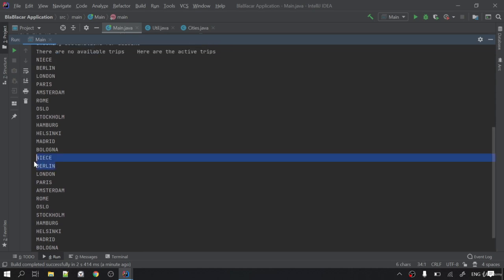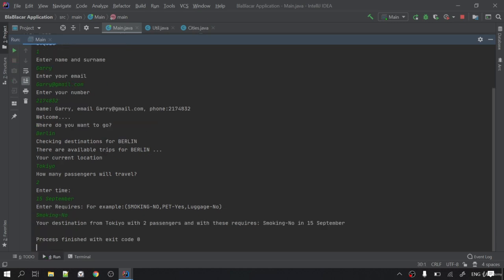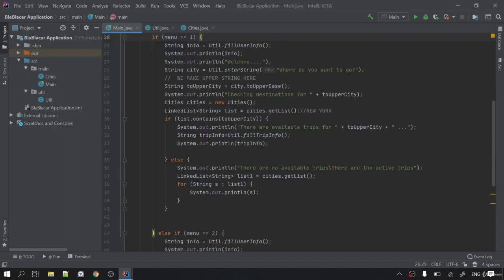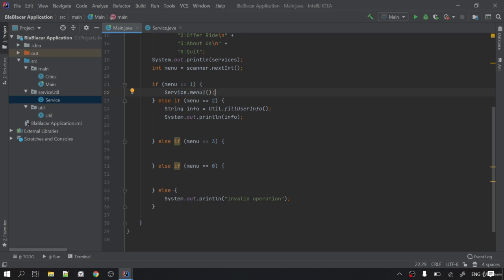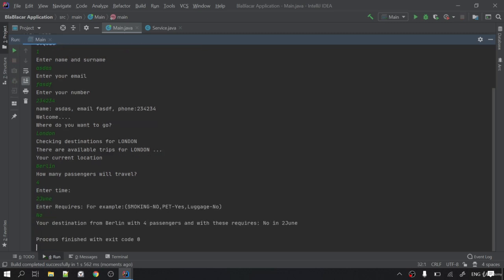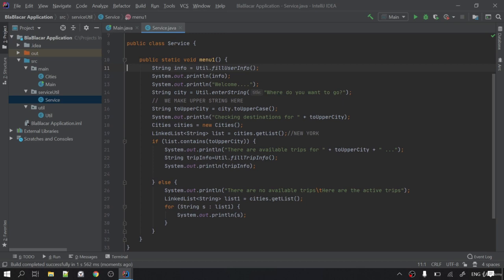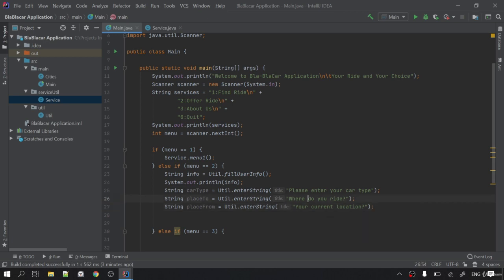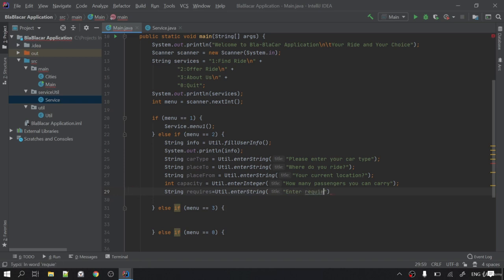10 Menu 2 Offering Ride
JAVA COMPLETE MASTER CLASS